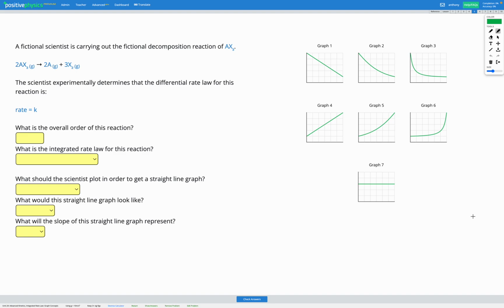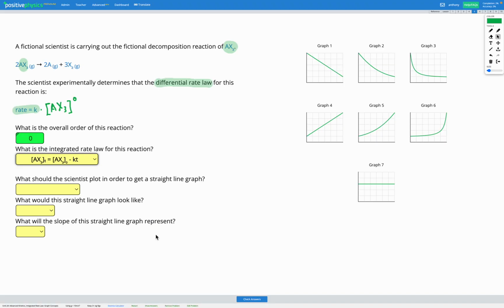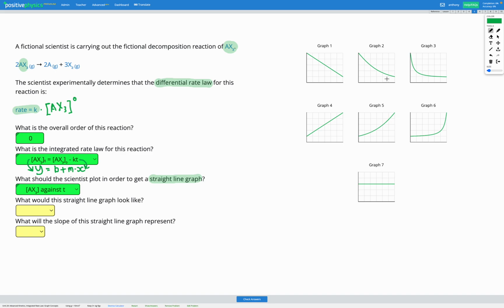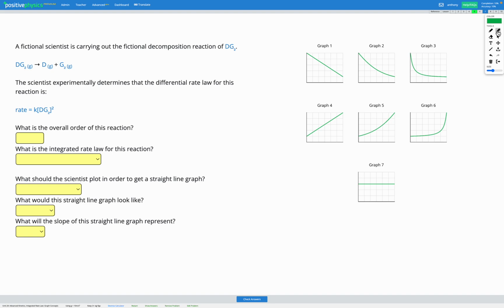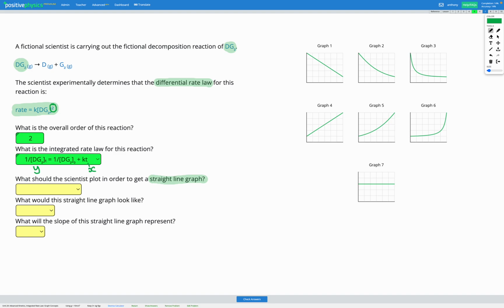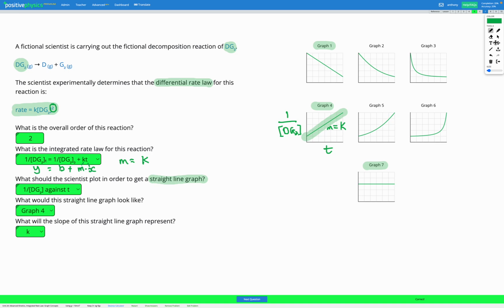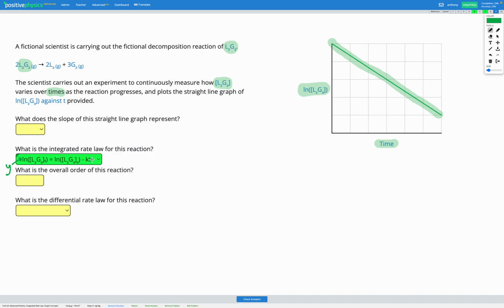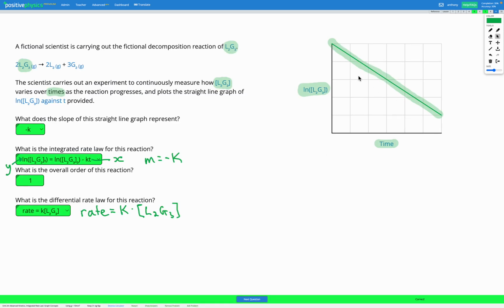Chemistry - Advanced Kinetics - Integrated Rate Law Graph Concepts